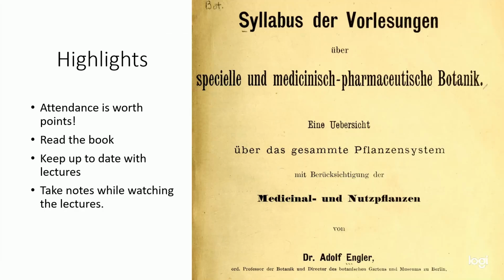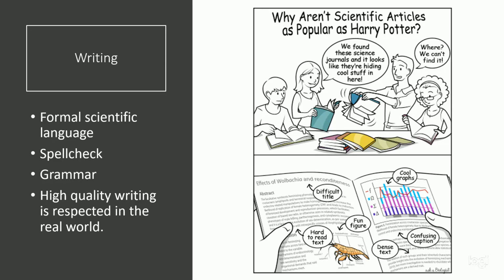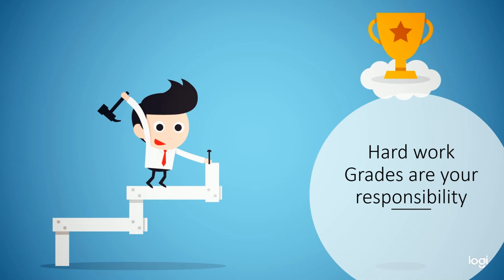475 Lecture 1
Introduction to PUBH 475 Hybrid Course